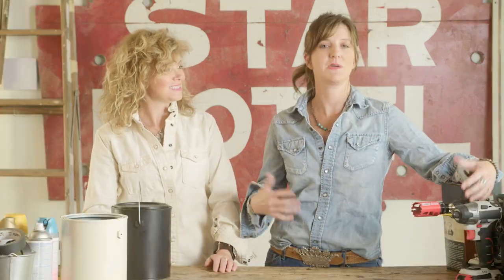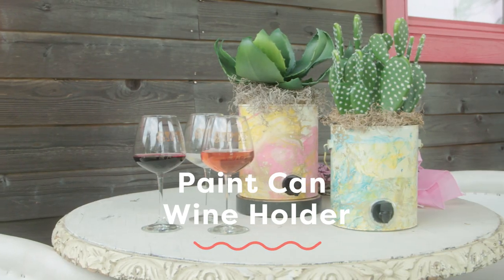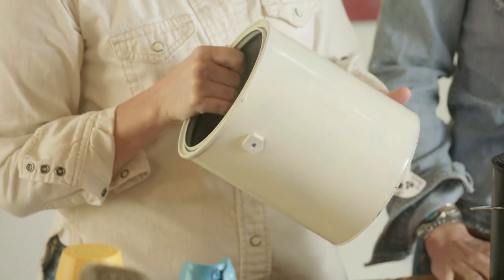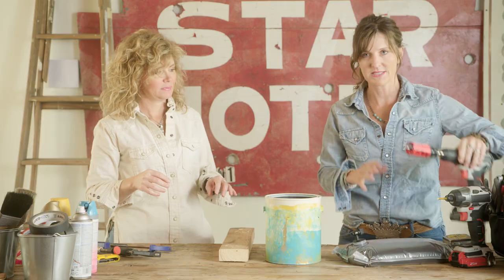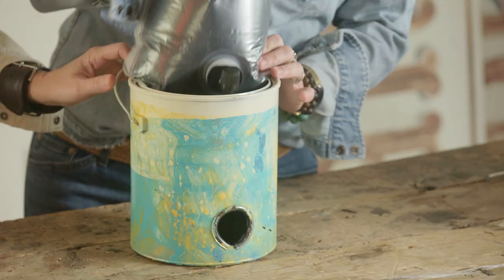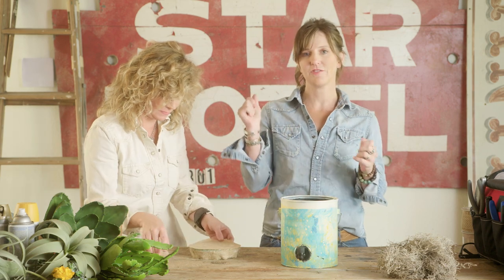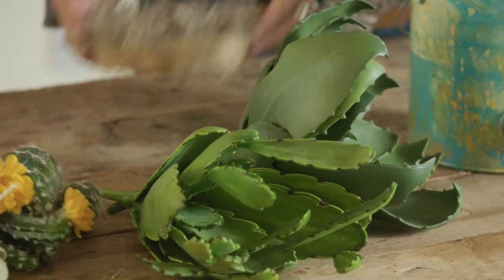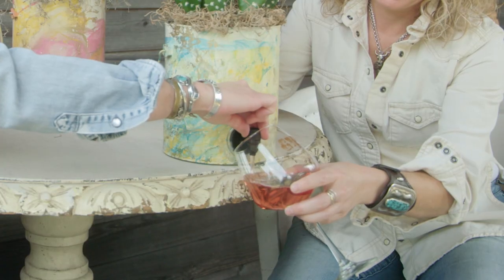Turn a Paint Can Into a DIY Wine Holder | Thrift Flip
Amie and Jolie Sikes love turning old pieces of junk into household gems. Today, they’re leveling up the boxed wine game and turning an old paint can into a cute and trendy wine holder.